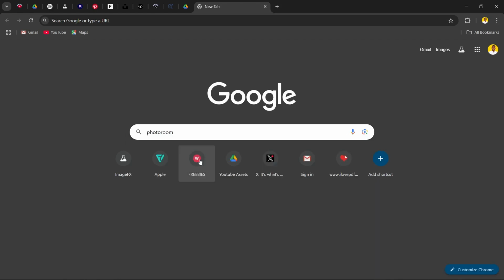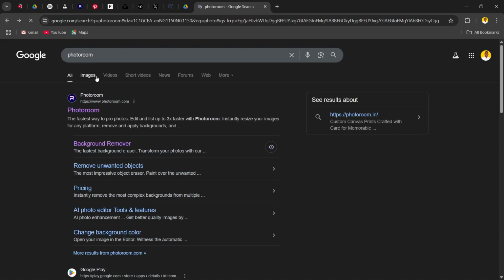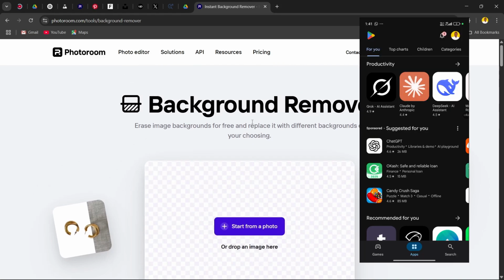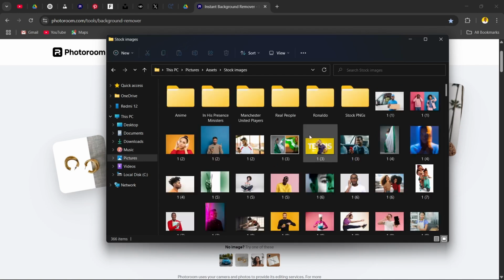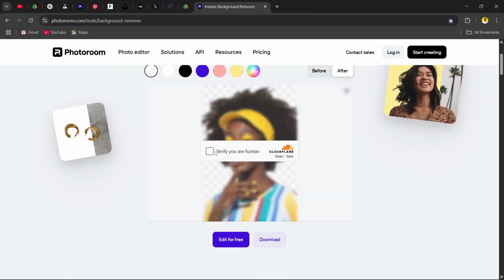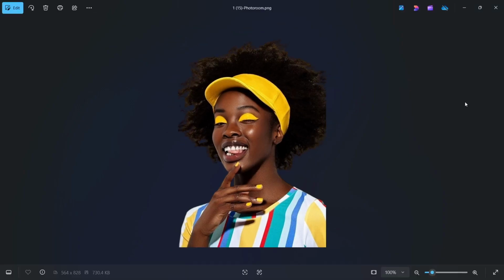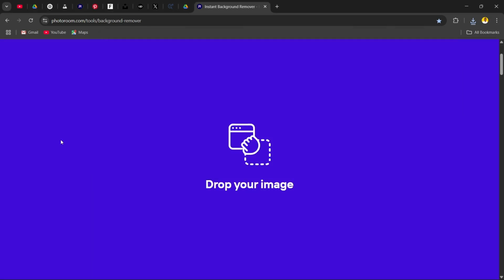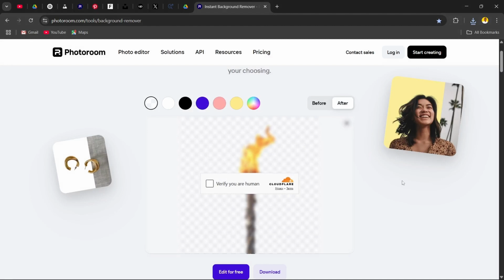The Best Website to Remove Background for FREE in 2025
Looking for a fast, easy, and free way to remove image backgrounds in 2025? In this video, I’ll show you the best website that does it instantly—with no design skills needed! Perfect for designers, marketers, and anyone editing photos.